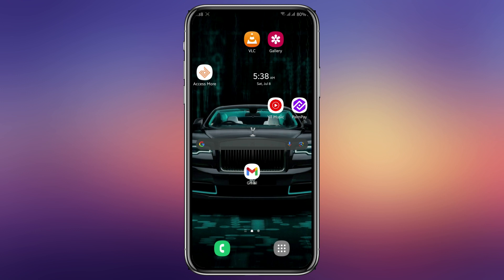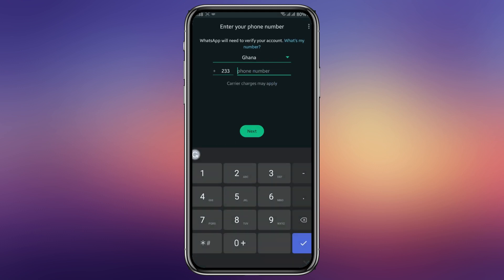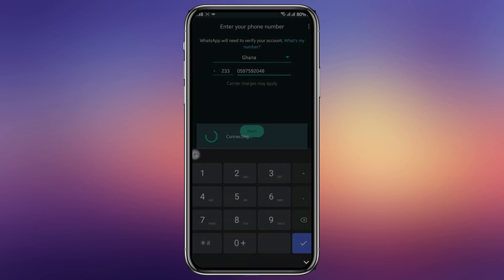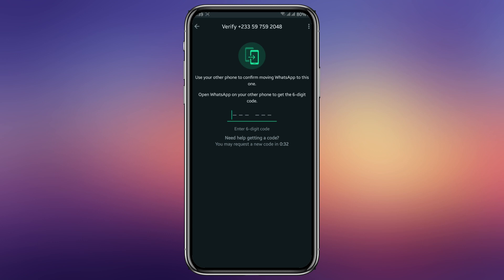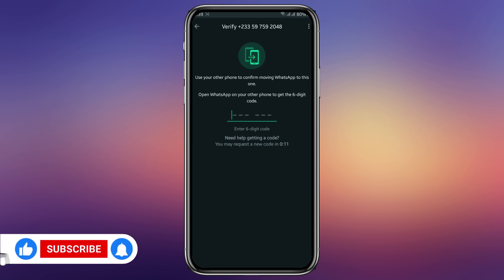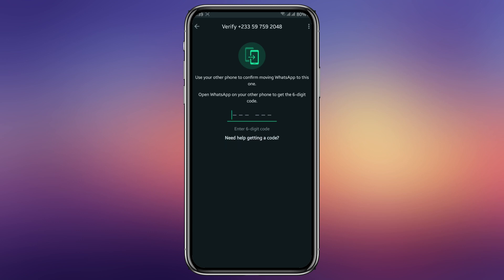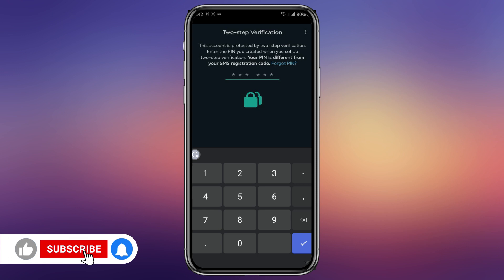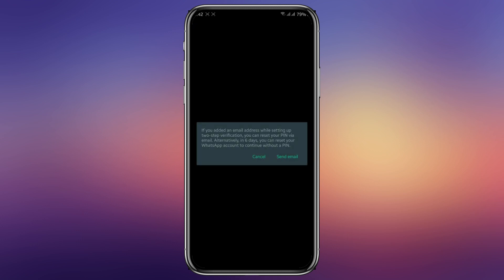WhatsApp Hacked? Regain Control with this Two-Step Verification Bypass Technique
Discover how to recover a hacked WhatsApp account by bypassing two-step verification in this comprehensive tutorial. Learn step-by-step techniques to regain control of your compromised account and strengthen your WhatsApp security. Protect yourself from hackers and regain access to your messages, contacts, and media files. Take control of your WhatsApp account with this essential guide to recovering hacked accounts using a proven two-step verification bypass method.